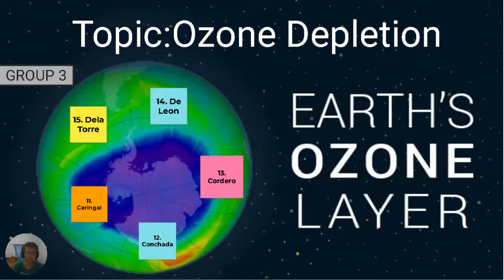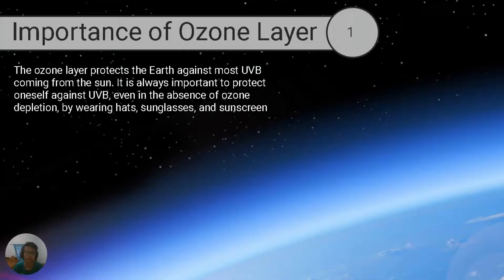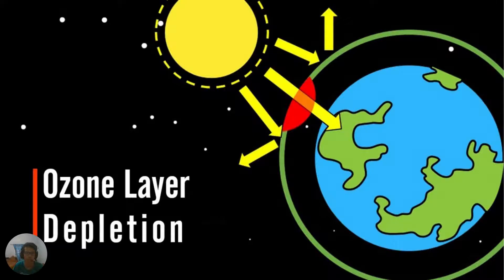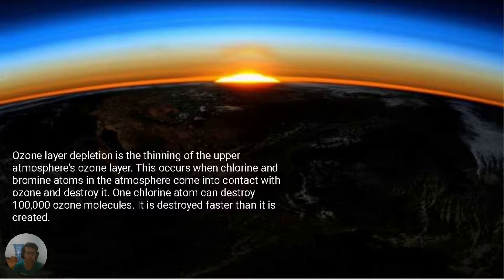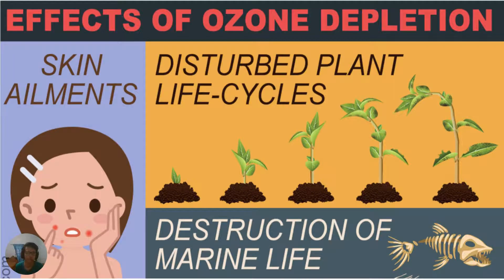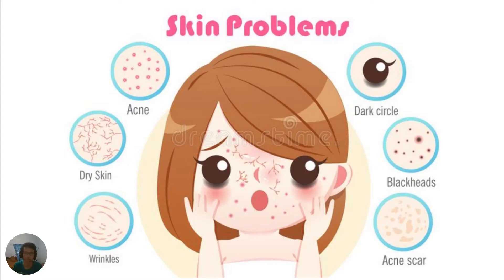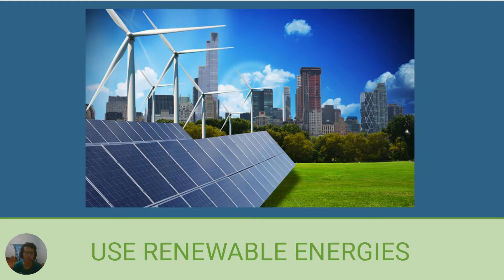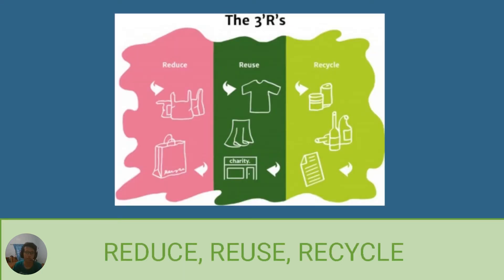group 3 day 1 Caringal